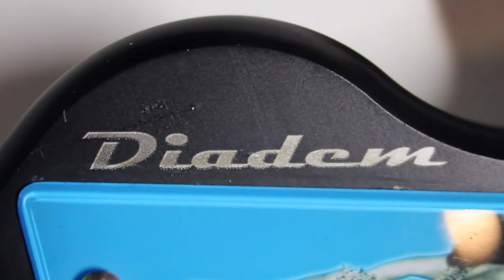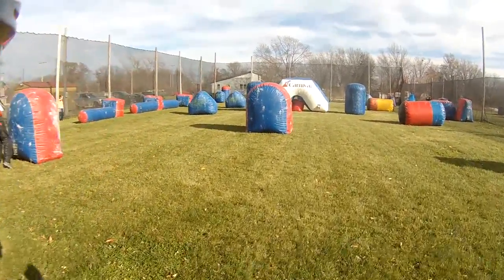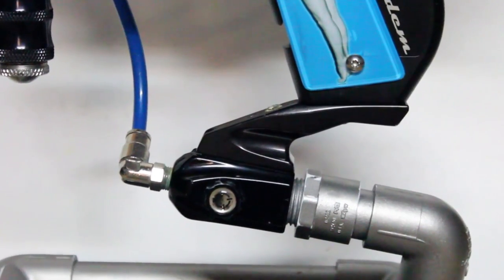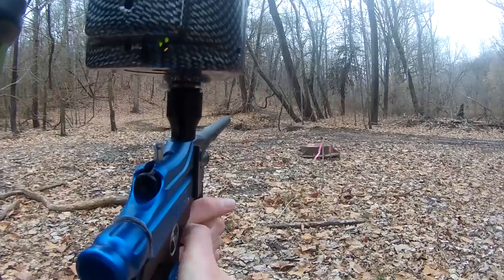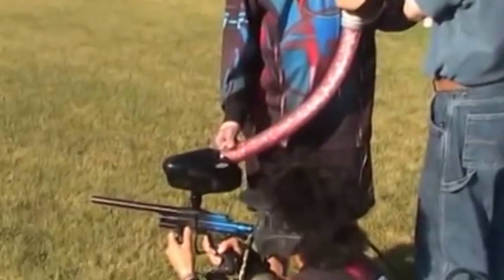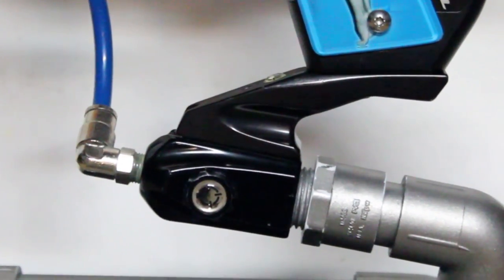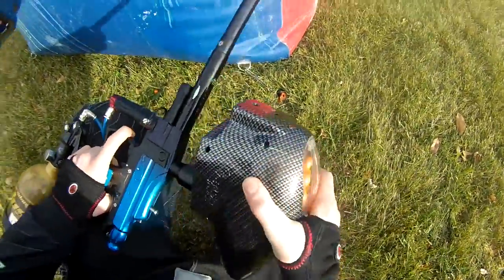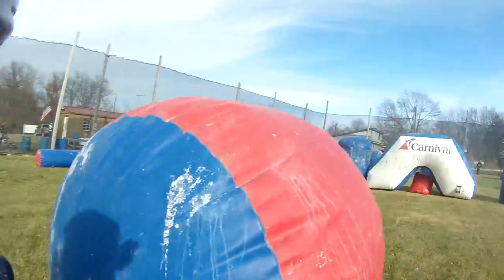qmto Reviews - Action Markers Diadem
What? You've never heard of this ground breaking gun from 2004?  what's wrong with you?  This gun was donated to the show by Skyler Ito-Lutz.  THANK YOU!!!